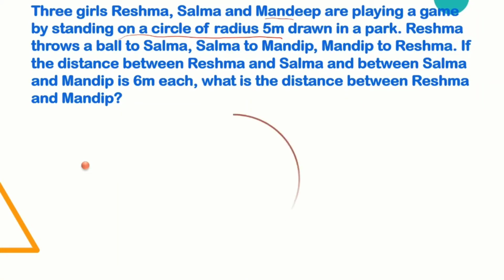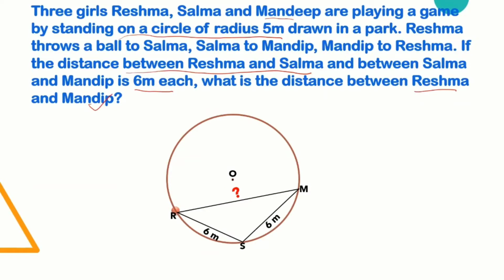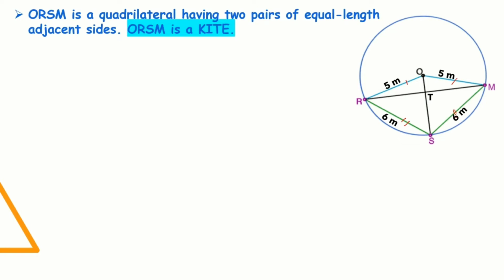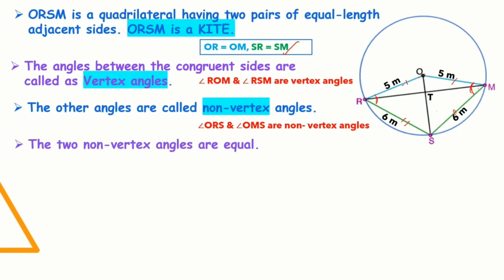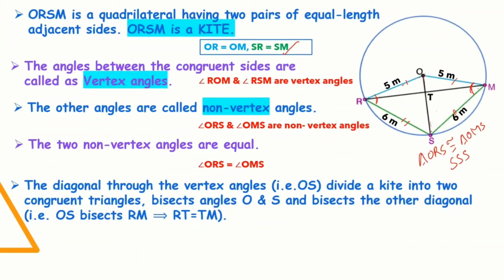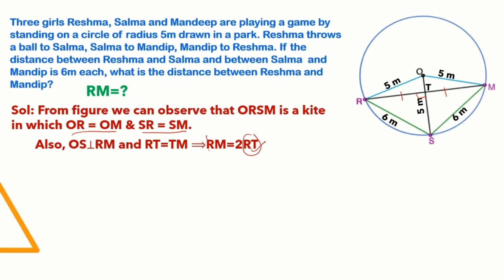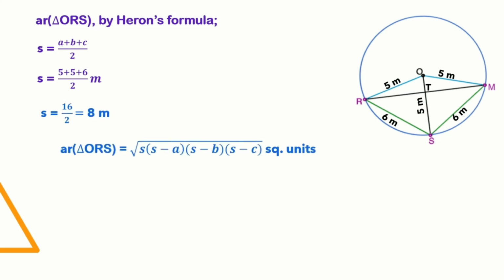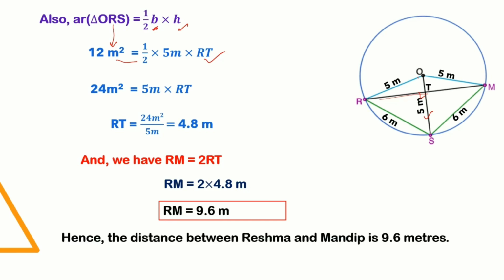Circles| Ex10.4|Q5|Using Properties of Kite and Heron's formula in a circle.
Three girls Reshma, Salma and Mandeep are playing a game by standing on a circle of radius 5 m drawn in the park. Reshma throws a ball to Salma, Salma to Mandeep, Mandeep to Reshma. If the distance between Salma and Reshma, and between Salma and Mandeep is 6 m each. What is the distance between Reshma and Mandeep?
In the video, this is the easiest solution one can get for this simple looking but a complicated question. The concept of  Kite only is solving half of our problem.